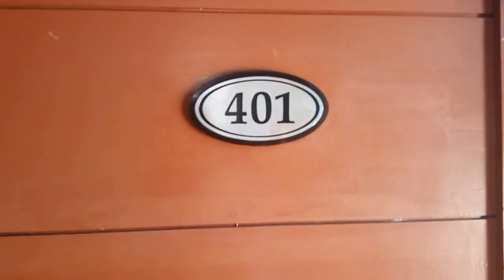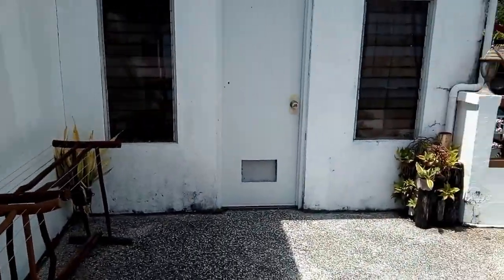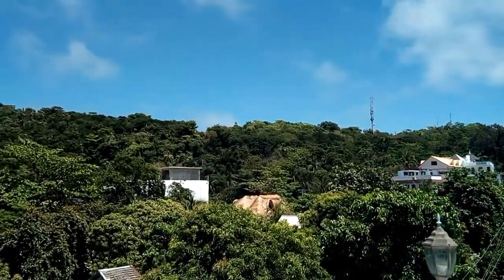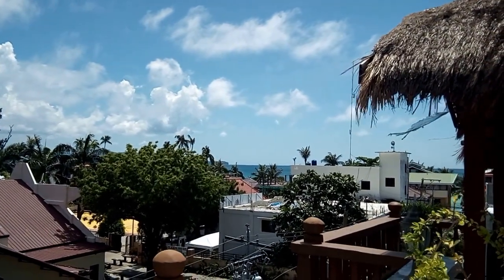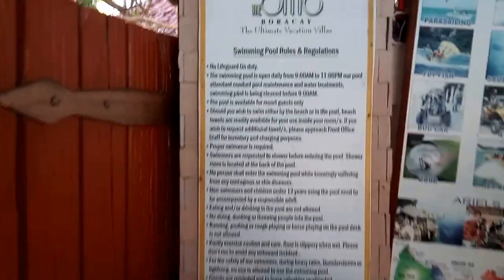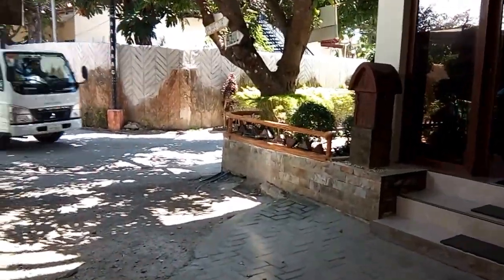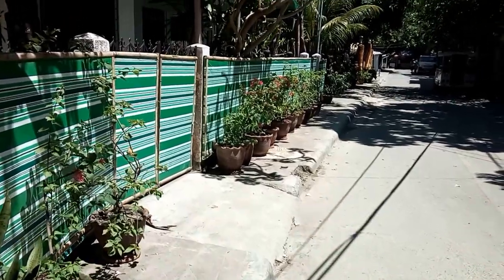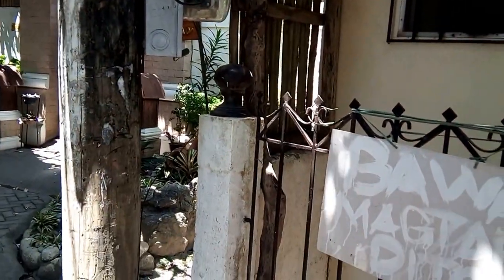Boracay Philippines - The Sitio Hotel - Interior Tour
Tour of the interior of the Sitio Hotel in Boracay Philippines. The hotel is located in station 1.